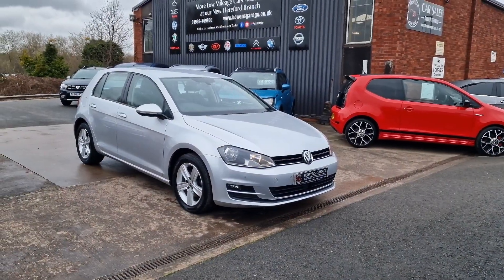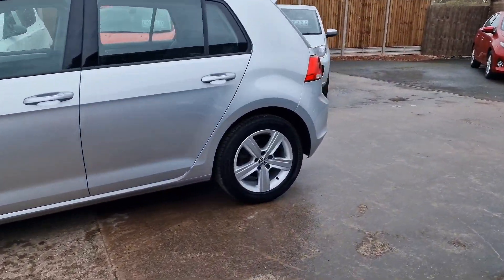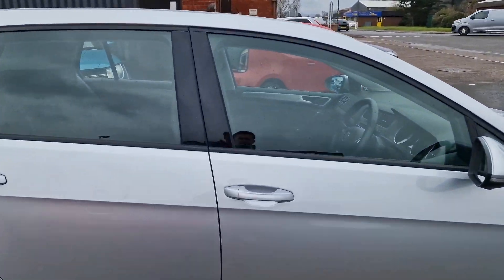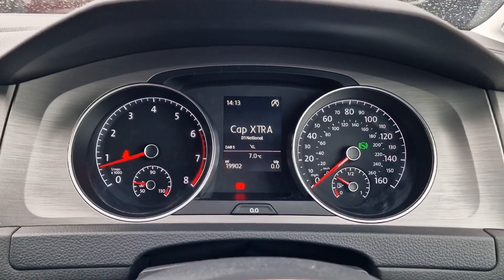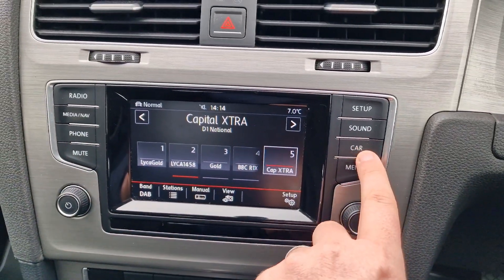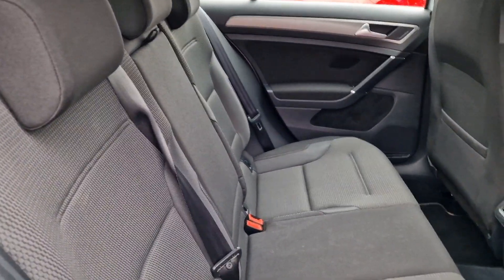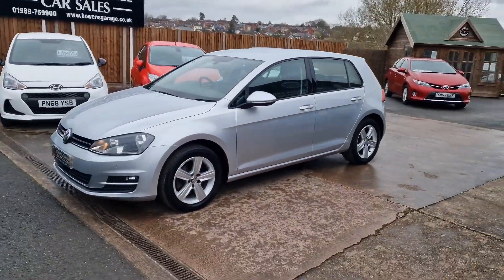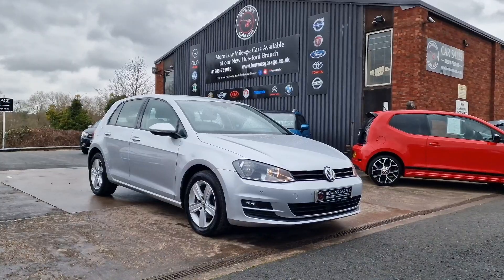2015 (15) Volkswagen Golf Match 1.4 TSI DSG 5Dr in Reflex Silver. 19k Miles. 8 VW Services. SOLD!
Reg Number: LF15UOG

Another day another low mileage Golf comes rolling into stock.

This fantastic looking 'Reflex Silver' Automatic Golf has covered just 19k miles & been owned by the current keeper since it was just 3 months old after originally being registered by Volkswagen.

It has been impeccably maintained too with 8 recorded services from the supplying VW Main Dealer, the last of which at 17k miles.

Looks & drives very well indeed & comes really nicely appointed with the likes of Satellite Navigation, Electric Windows & Heated Power Folding Door Mirrors, Cruise Control, Bluetooth, DAB Radio, Air Conditioning, Front & Rear Parking Sensors, Alloy Wheels, the list goes on.

It is also just £30 a year to tax, capable of 50+ MPG & in a sensible insurance group so a great all rounder.

It will come supplied with a fresh MOT, Timing Belt replacement & Oil Service along with 2 Remote Keys & our standard 6 month, nationwide covered, in house supplied warranty.

Be quick on this one!